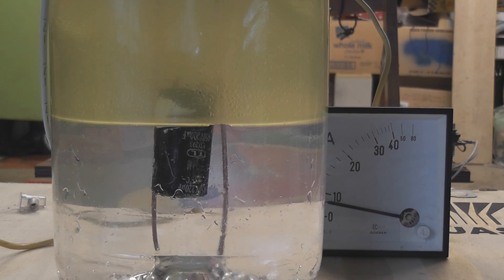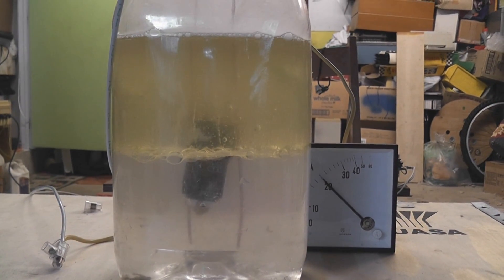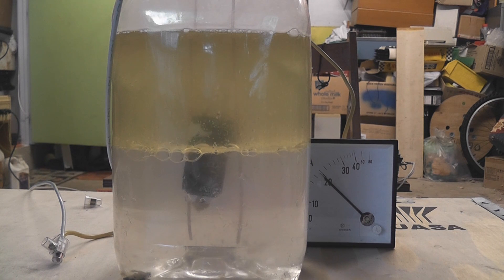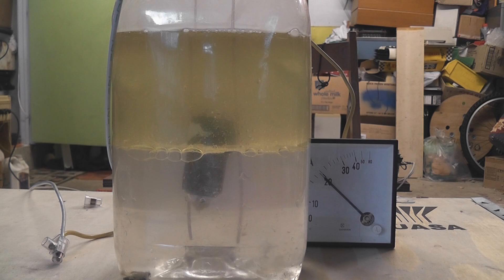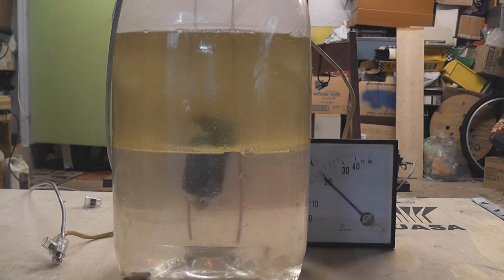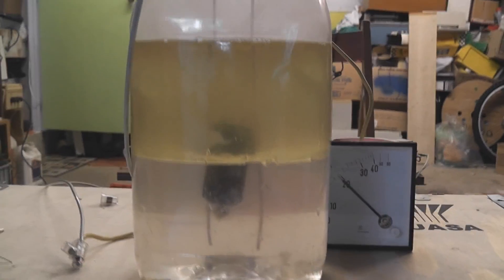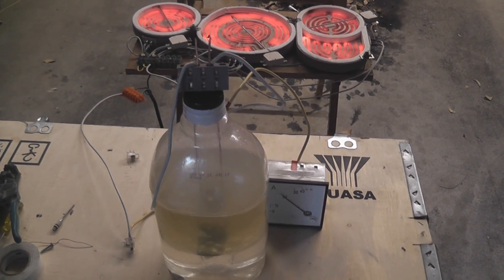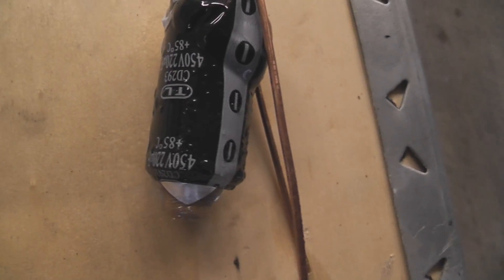Capacitor in oil explodes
A 220 µF 450 Volts capacitor was submerged under mineral oil and water and a 240Volts 20Amp load connected to it.
Result:
Capacitor explodes violently

Caution !!
As mains voltages are involved here, these experiments should not be copied, unless appropriate safety measures are in place.